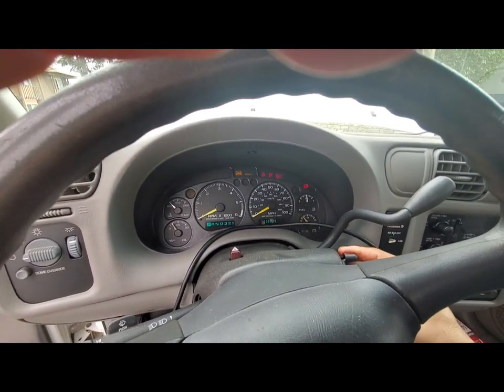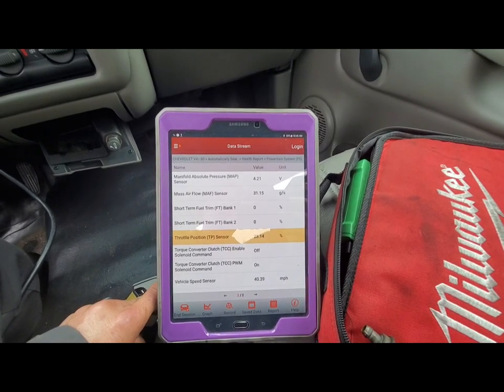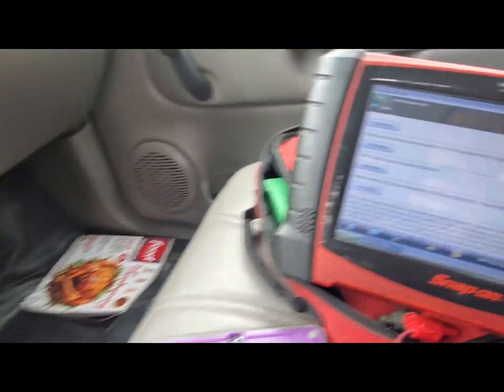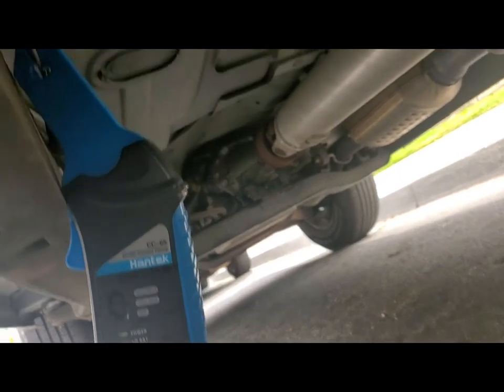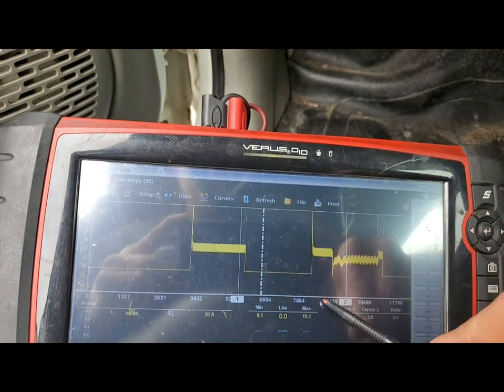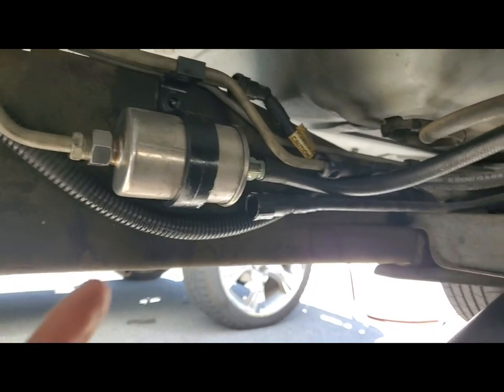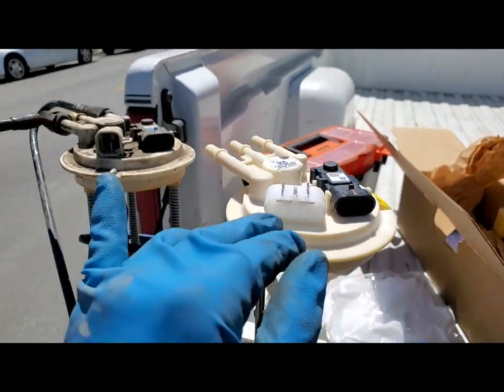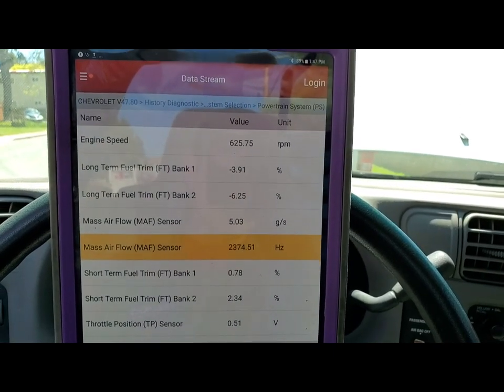CHEVROLET S 10 CRANK NO START DTC P0102